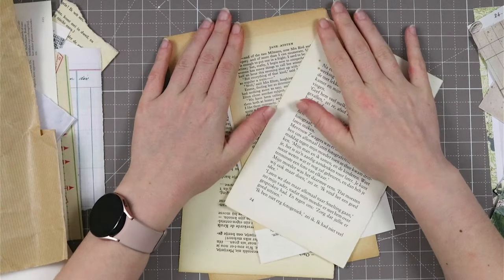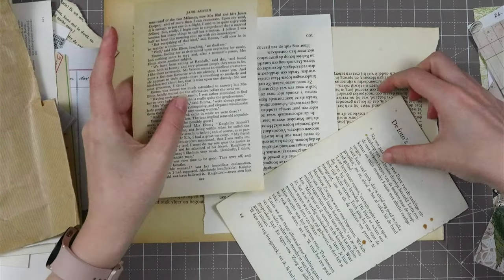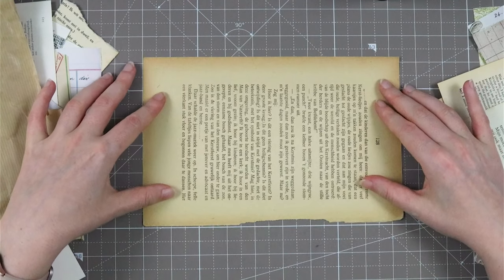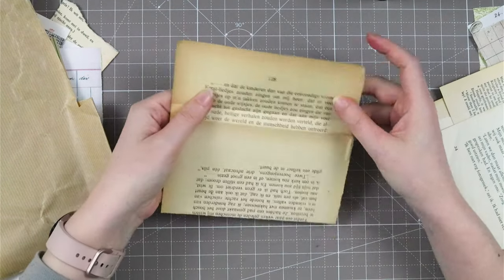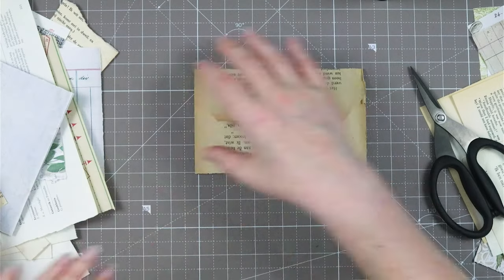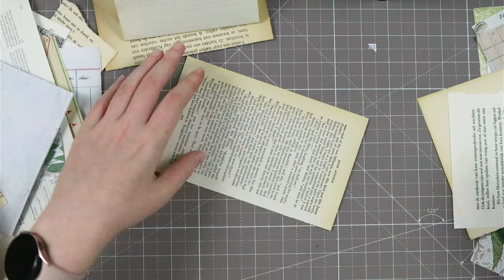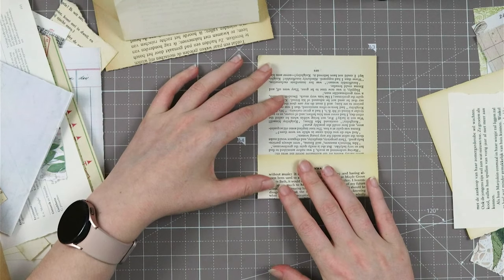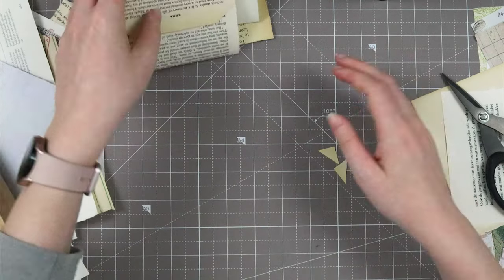Craft & Chat | Collaged Envelopes from book pages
Just a Craft & Chat talking about life and making collaged envelopes from book pages and scraps. This is a beginner friendly project you can do with things you have at home. I love creating envelopes this way because it is super simple and easy to do and I can use up scraps and book pages. I hope you will enjoy the video and craft together with me.
Love, Kyra

Kyra Pace
Postbus 290
8440 AG Heerenveen
The Netherlands

🕗 TIME STAMPS
0:00 Intro
1:23 Folding the envelopes from book pages
6:11 Collaging the envelopes
37:57 End result